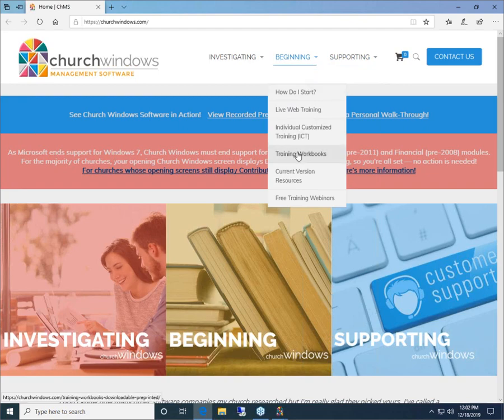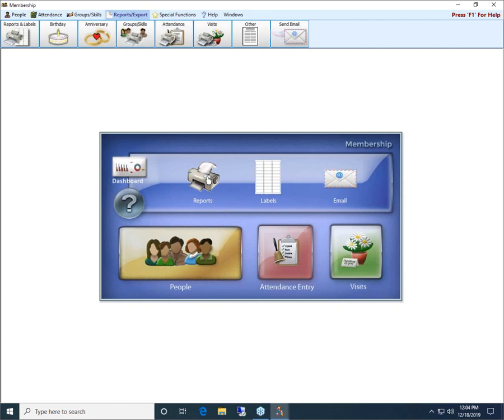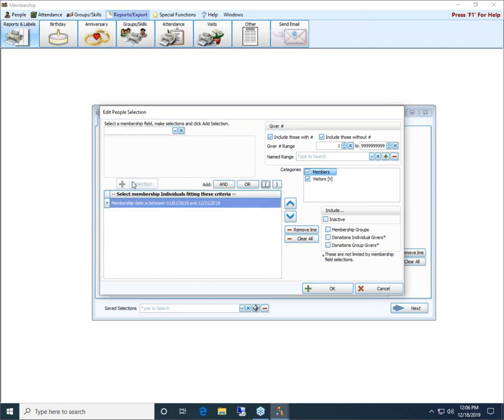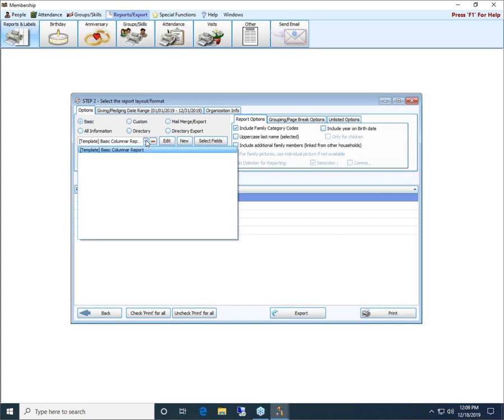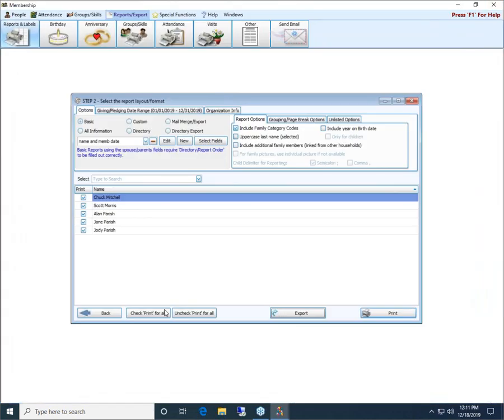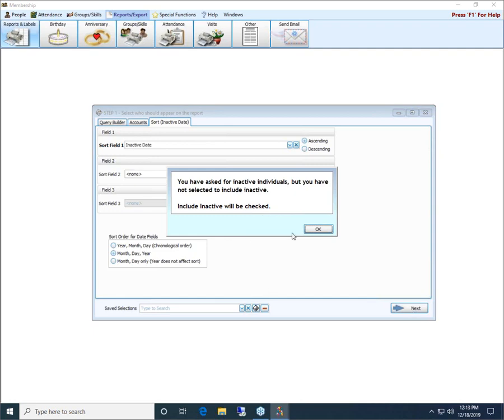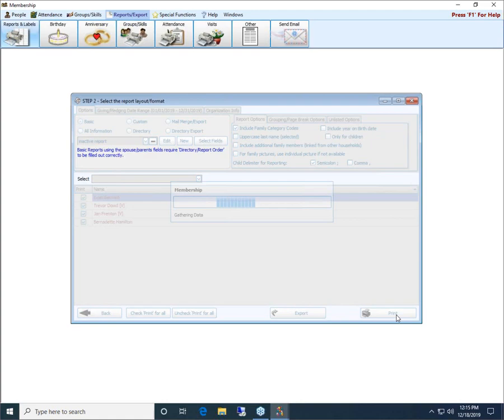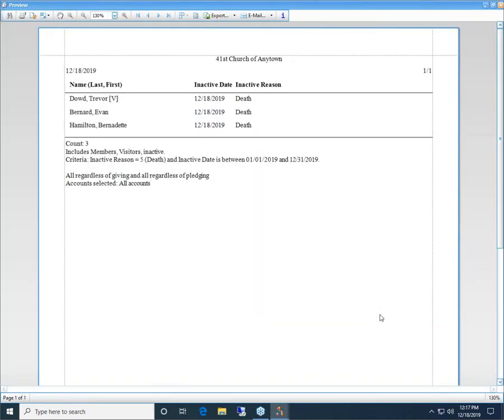Church Windows Membership: Year End Reports (v22 & Newer)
How to Generate Commonly Used End of Year Reports.  Presented on 12/18/2019.